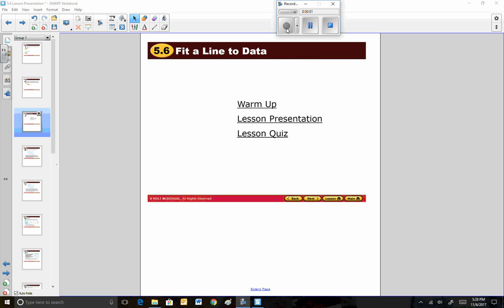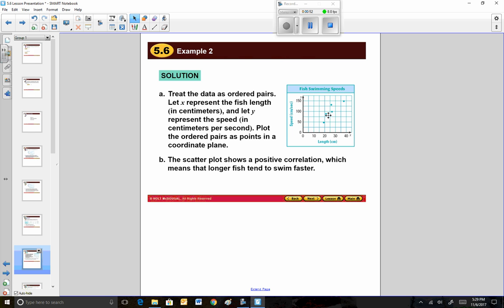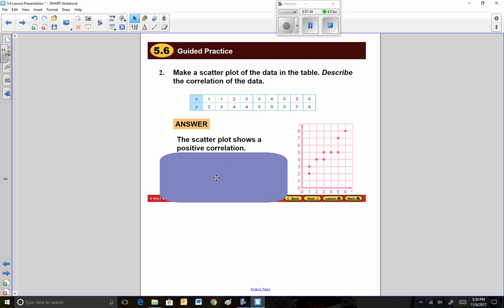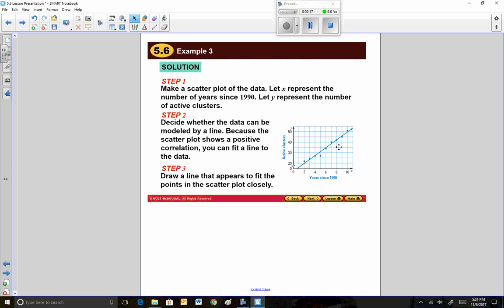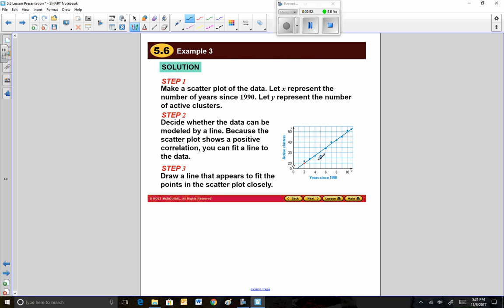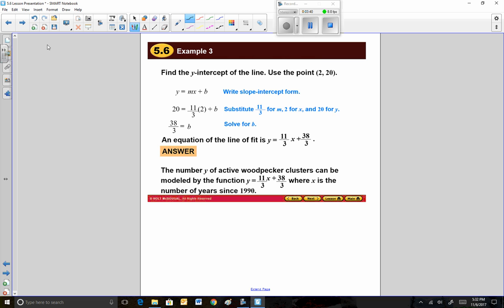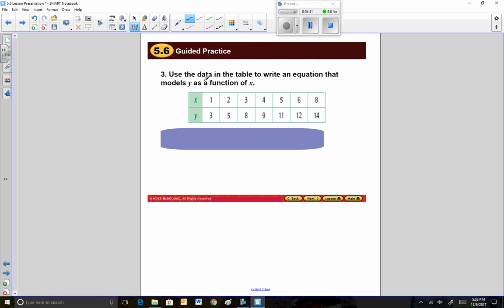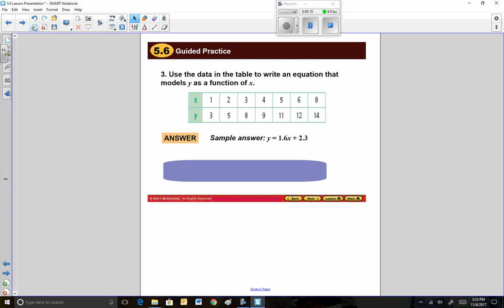5 6 Line of Best Fit